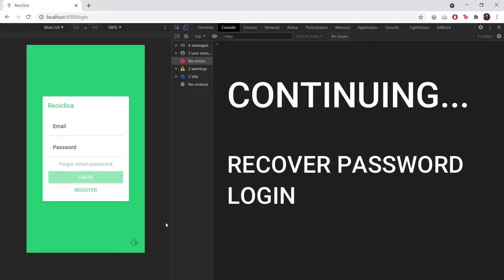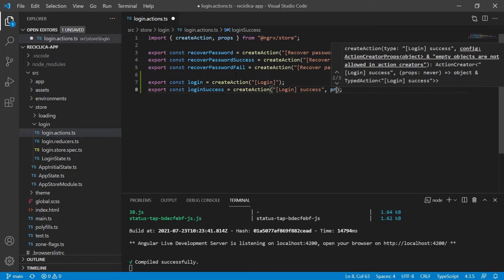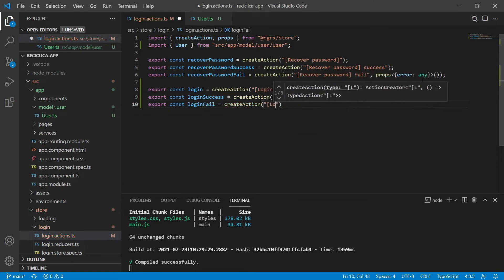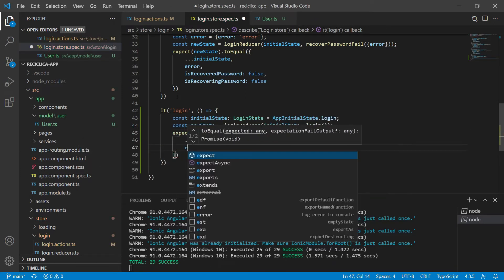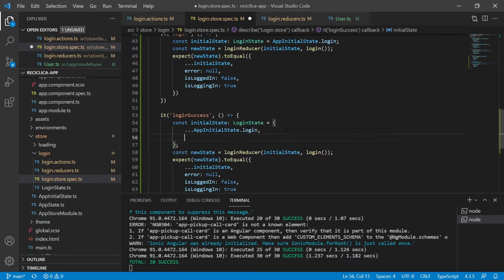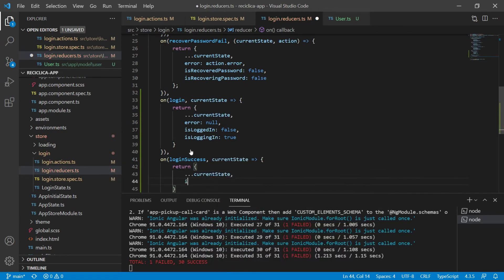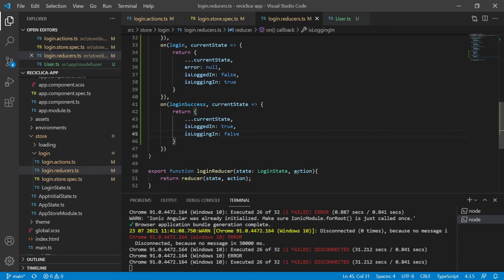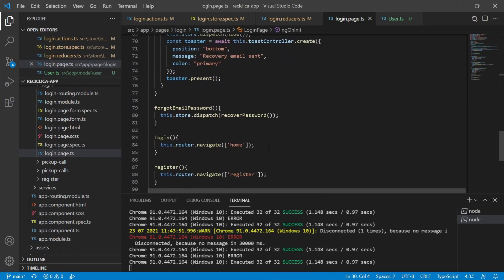Ionic Tutorial #11.3 - Login Page #4 - Login with NGRX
Ionic tutorial implementing NGRX for state management of the login page. Here we continue by creating the actions and the reducers for the login functionality.